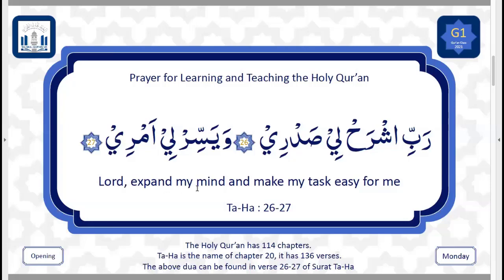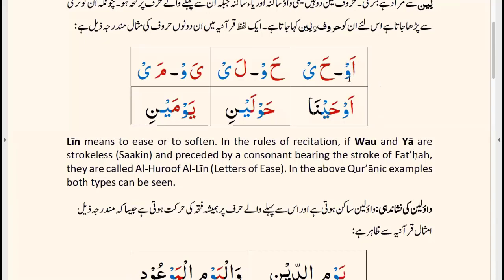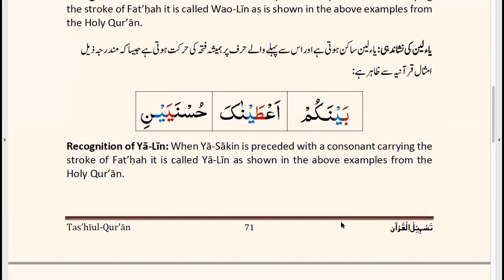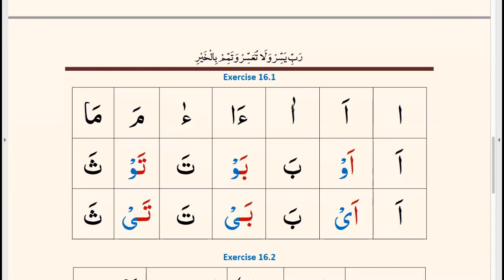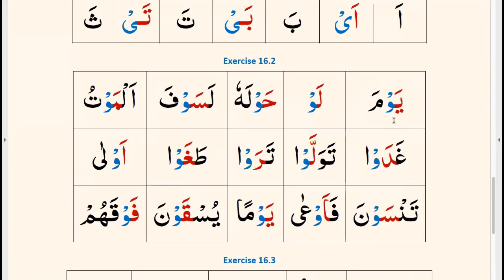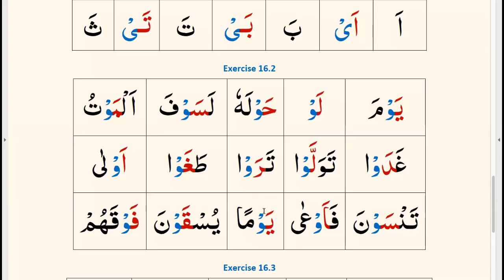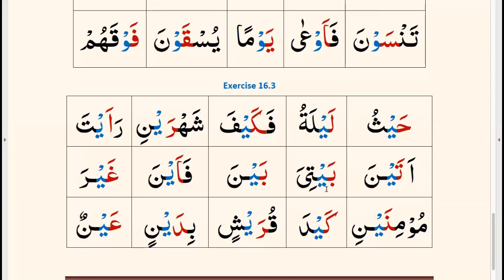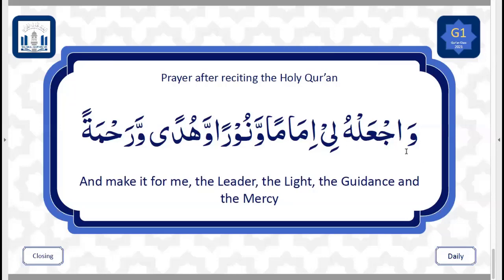G1 Lesson 30 01 11 2021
Online Quran Recitation Course for children teaching in English held on 1st November 2021